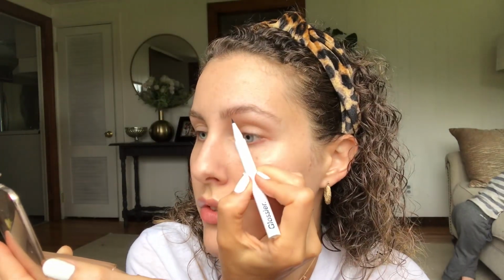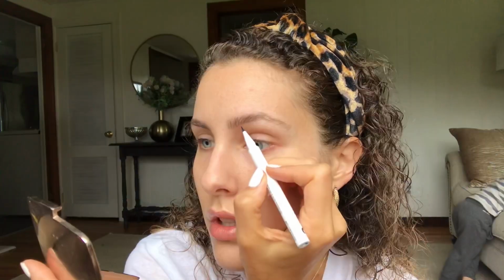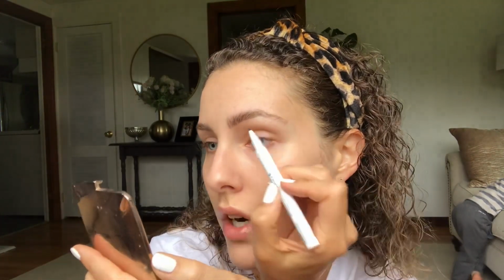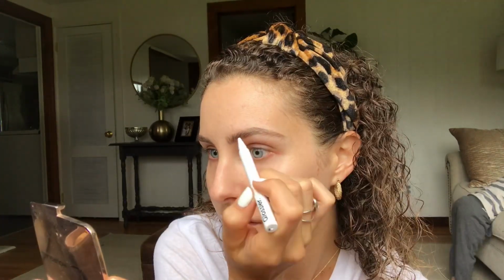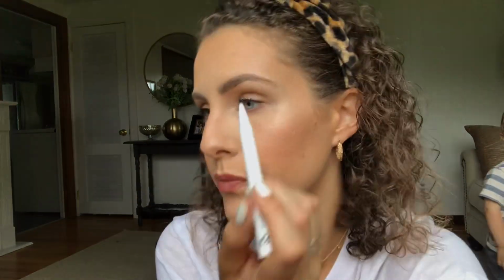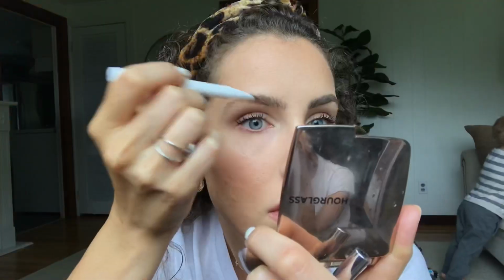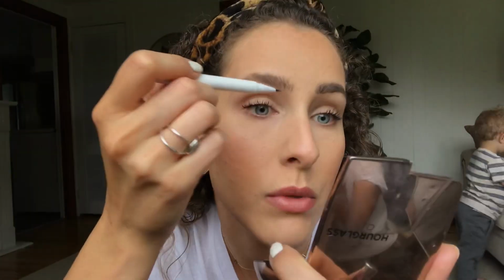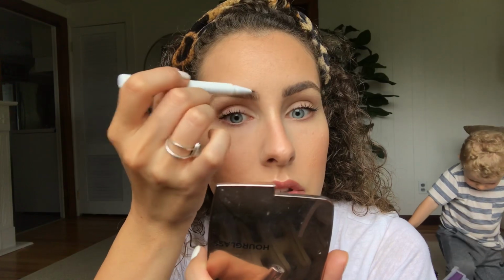GLOSSIER BROW FLICK REVIEW/FIRST IMPRESSION: Better Than the Anastasia Beverly Hills Brow Wiz??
Reviewing and testing out Glossier's newest product, Brow Flick! That will let me know that you enjoy watching videos like these!

-Rachel